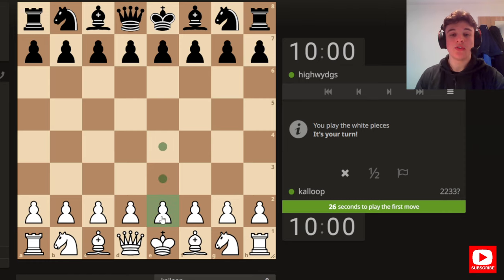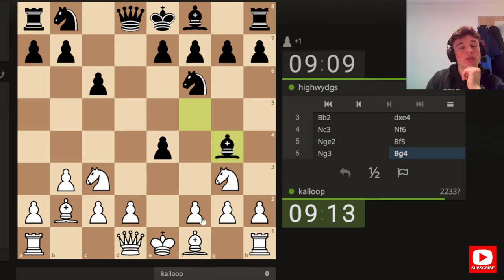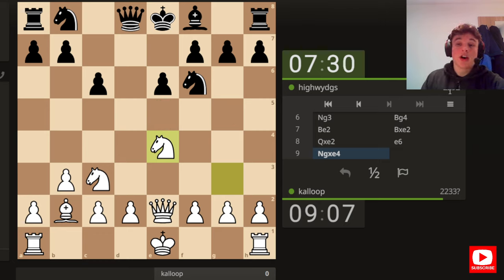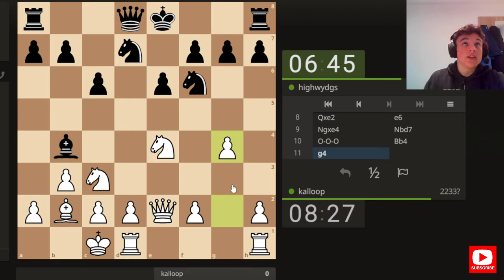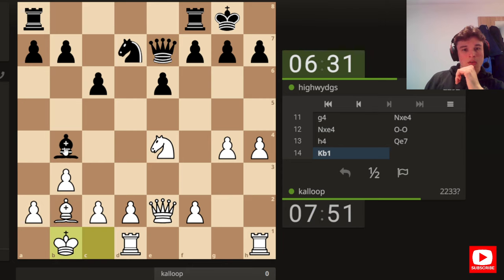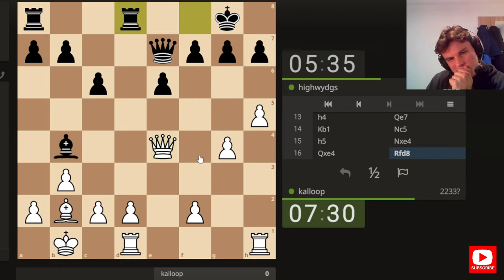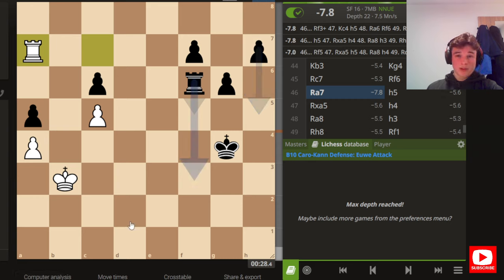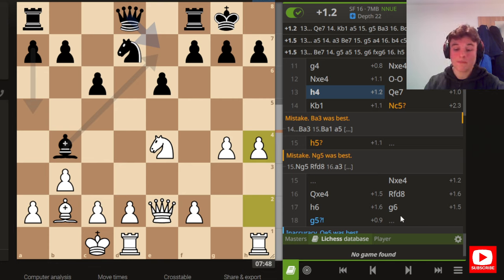LIVE Rapid Game Against My Beloved Caro Kann Defence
Live rapid lichess game against the caro kann